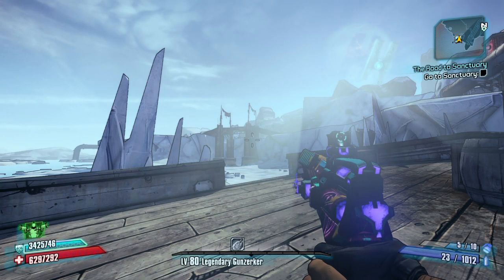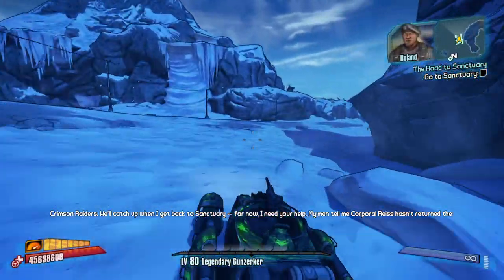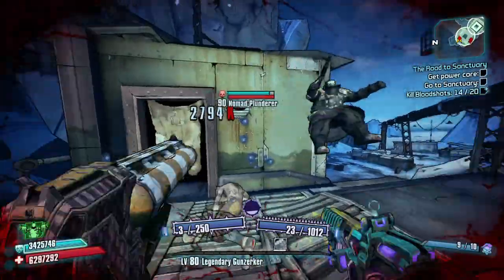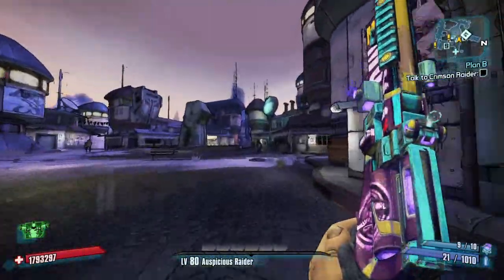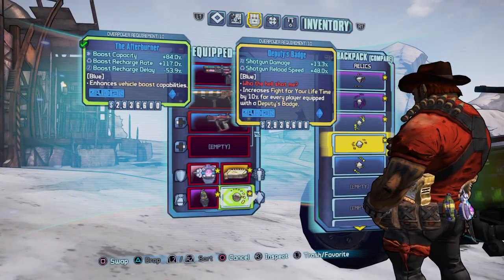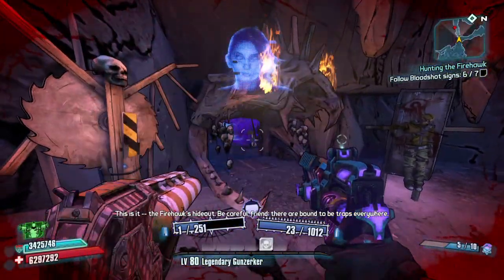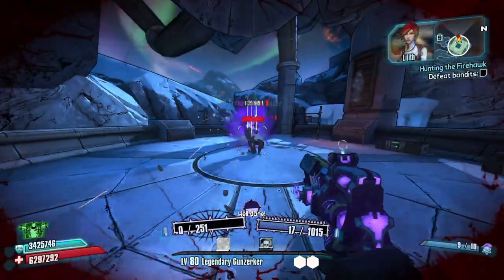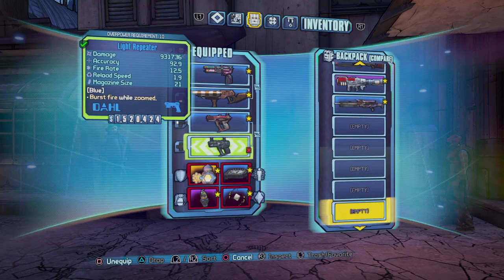Borderlands 2: Let's play OP10 Deputy Salvador | ep. 03 Main story | PS4